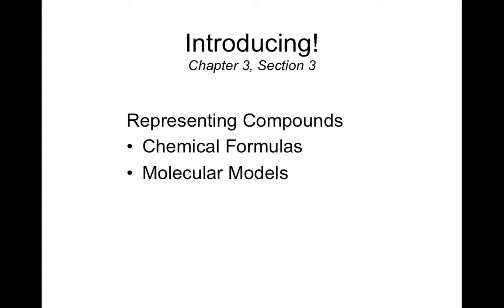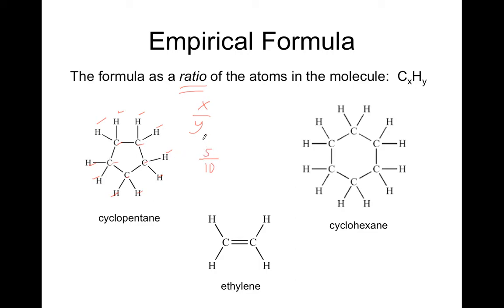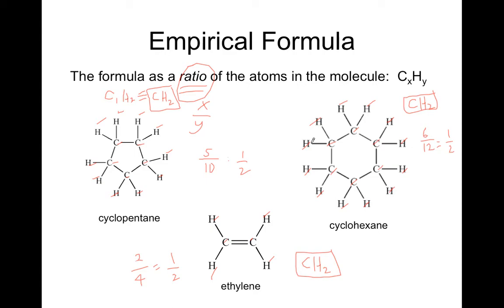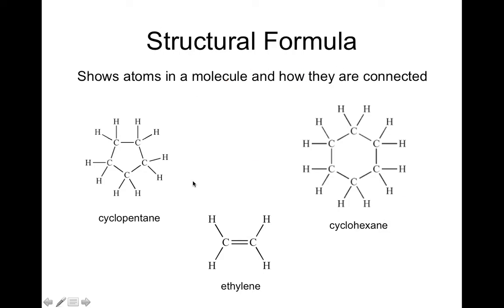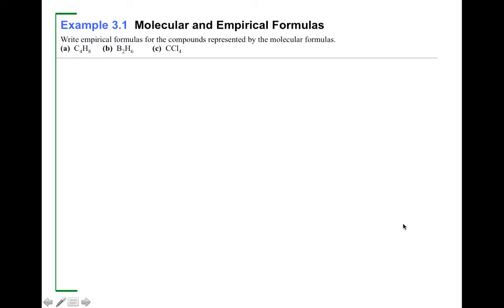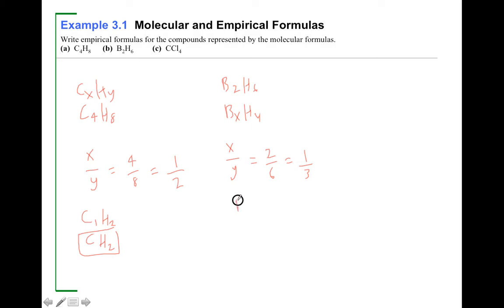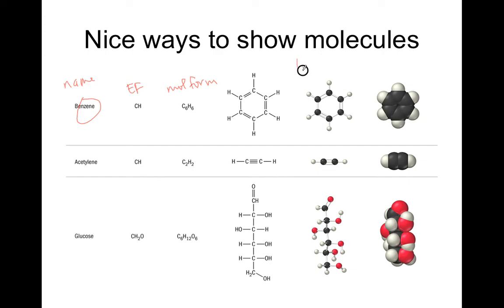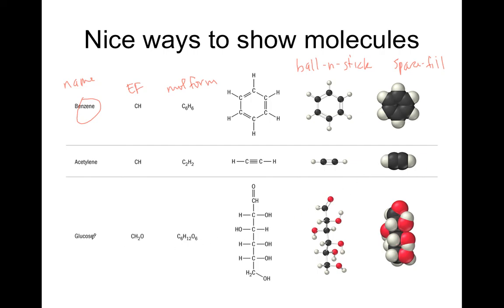Tro, Section 3.3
Molecular Formulas and Models